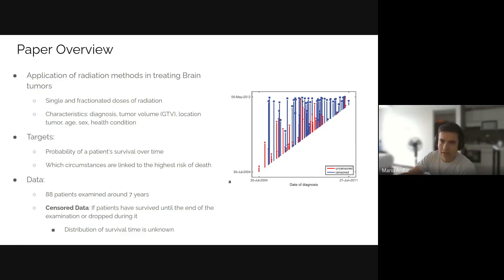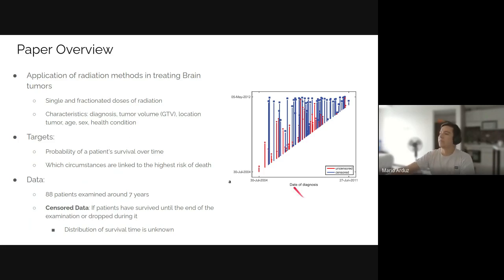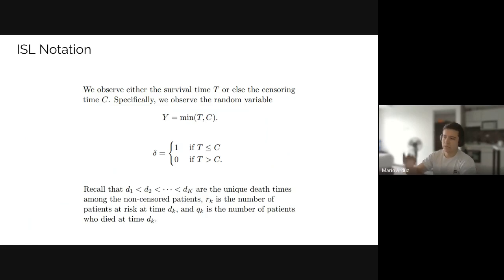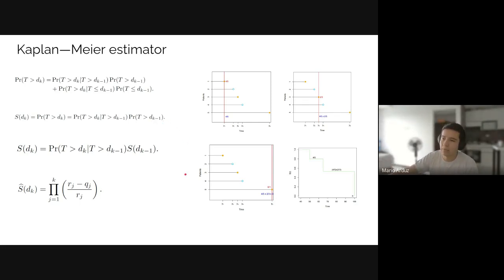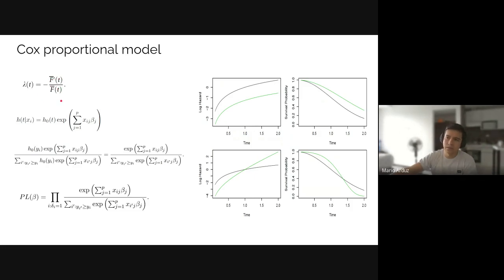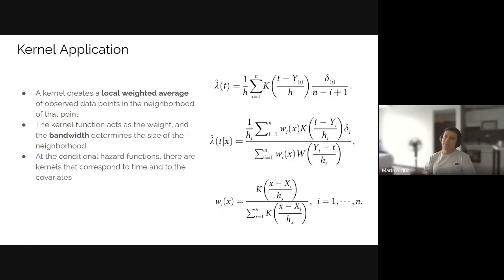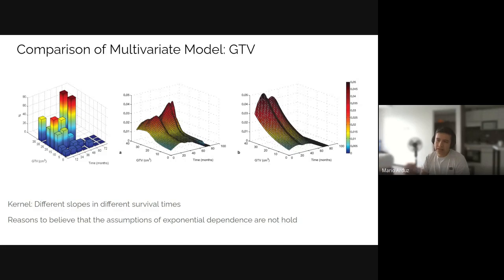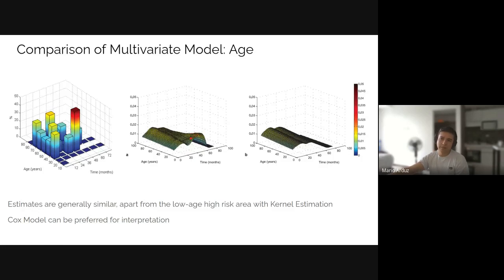[CW Paper-Club] Survival of Patients with Brain Tumors: Comparison of Two Statistical Approaches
In this week's session, Mario Arduz presents the paper "Survival of Patients with Primary Brain Tumors: Comparison of Two Statistical Approaches" published in 2016 by Iveta Selingerová et al. from Masaryk University.

This paper examines survival durations among primary brain tumor patients undergoing stereotactic radiation at Masaryk Memorial Cancer Institute. It utilizes nonparametric methods like kernel smoothing to estimate survival and hazard functions, considering patient traits. Median survival is about 47.8 months, with hazard function showing two peaks, and factors like diagnosis and tumor volume influencing outcomes. The study demonstrates how kernel methods assist treatment choices and validate Cox models.

00:00 Paper presentation

CW Paper-Club is a weekly meeting presented by CloudWalk's R&D team members, where they dive into interesting research papers, providing valuable insights into the latest developments in technology and research.